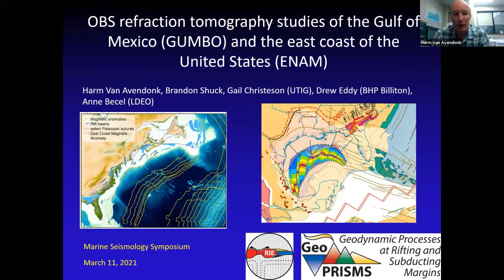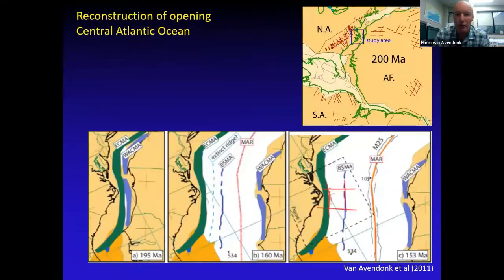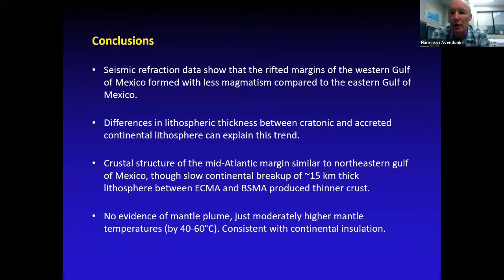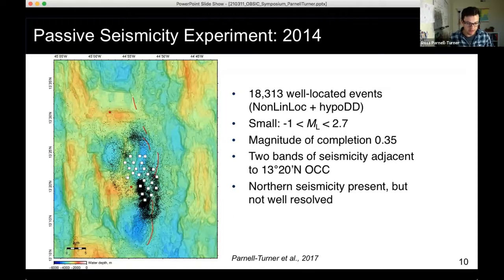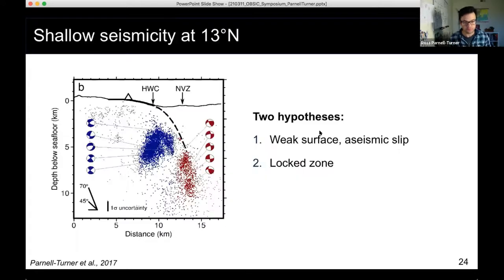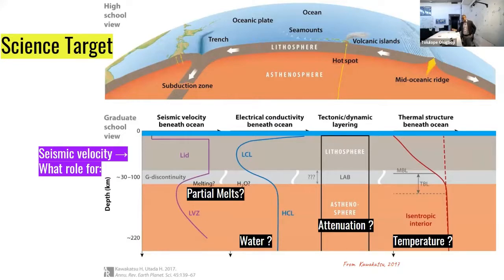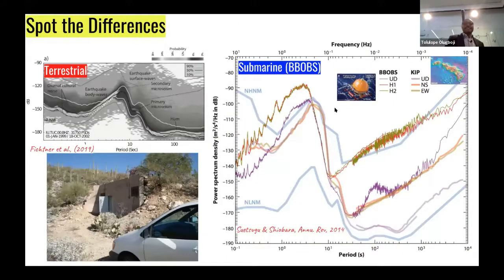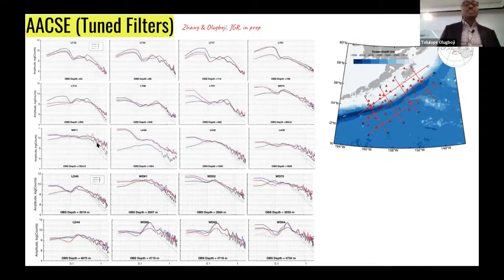Marine Seismology Symposium - New Insights on Structure Part 2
This session introduces some of the most exciting research outcomes from the recent seismic experiments targeting the formation and evolution of ocean basins, mantle imaging, rifted margins, and subduction zones.

Session Agenda (all times ET)

    08:30 - 09:00am ET - Harm van Avendonk
        OBS refraction tomography studies of the Gulf of Mexico (GUMBO) and the east coast of the United States (ENAM)
    09:00 - 09:30am ET - Tolulope Olugboji
        Submarine Imaging of Oceanic Plates: Silencing the Singing of Sediments
    09:30 - 10:00am ET - Ross Parnell-Turner
        Repeat Microearthquake Experiments at 13°N, Mid-Atlantic Ridge

The Marine Seismology Symposium was held virtually over two weeks, March 8-19, 2021